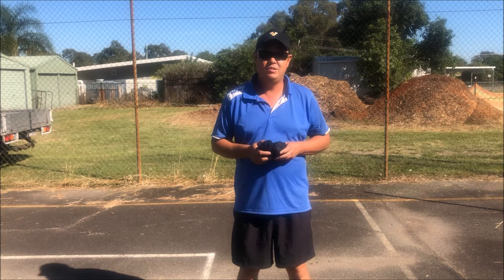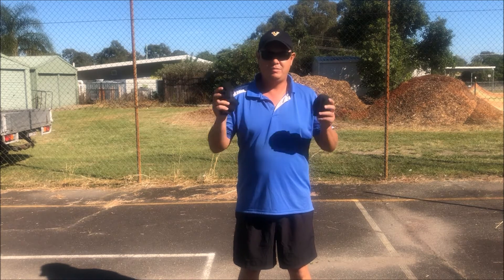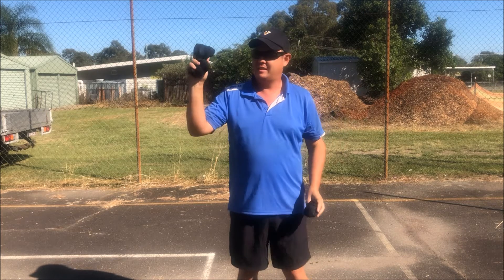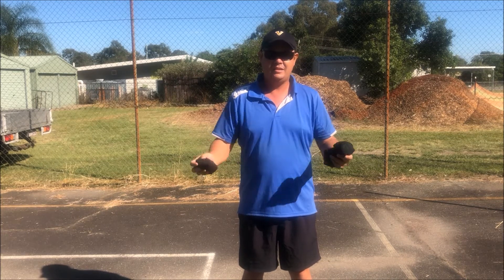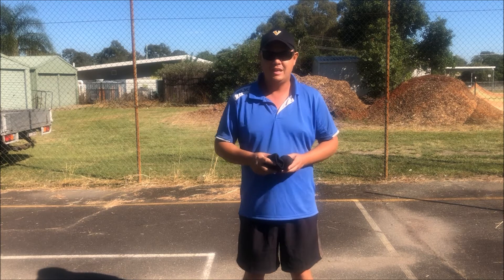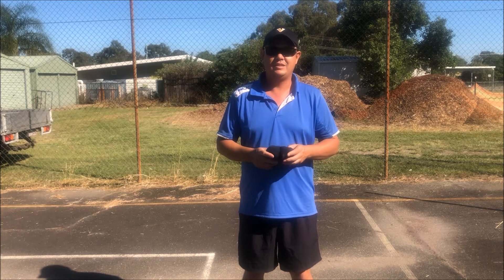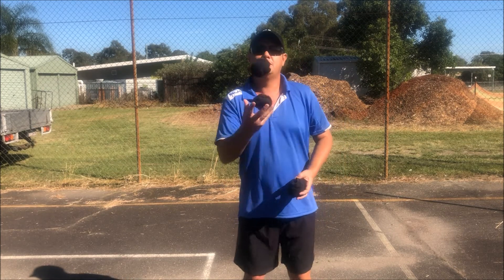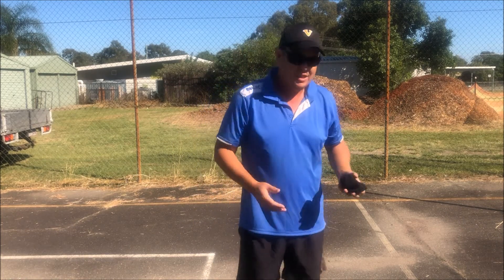3 Sock Juggling